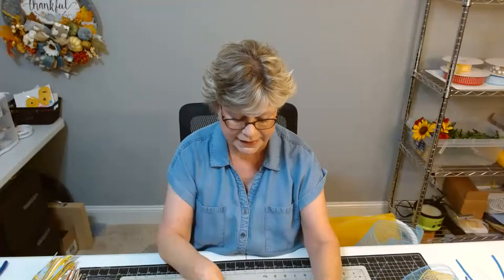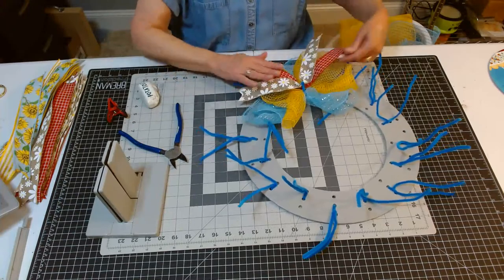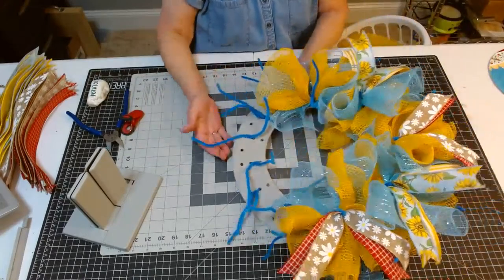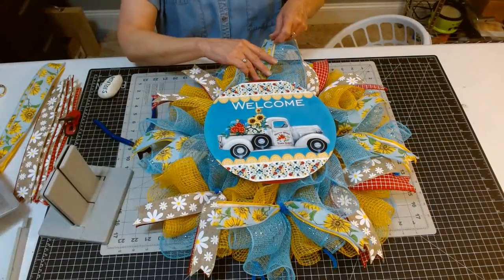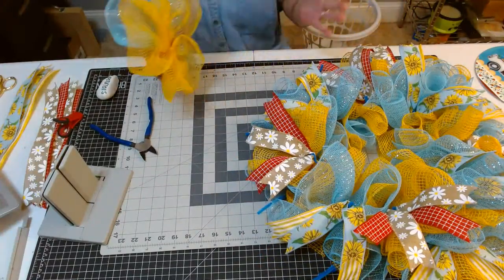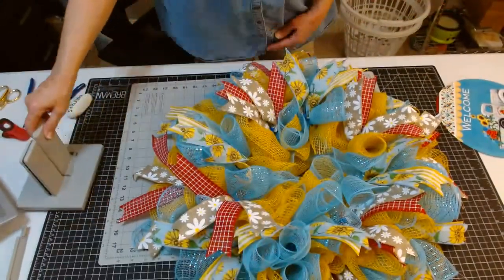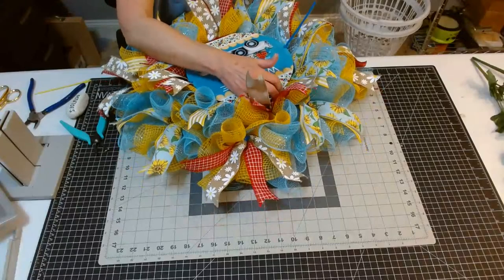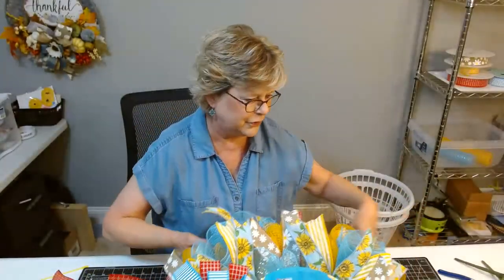Summer Welcome wreath/Summer Sunflower Country Cottage wreath/Summer wreath using a UITC ring board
Welcome Wreath
Supplies used:
15” UITC Ring Board
10” yellow fabric mesh (XB97910-49) cut in 20” pieces – 16 total
Turquoise deco mesh (RE130144) cut in 20” pieces – 16 total
Add a ruffle and woodland ruffle to each tie, alternating colors
Ribbons cut at 14”
Sign from Personalize it by Pam (Etsy)